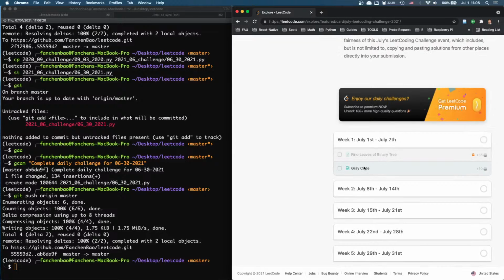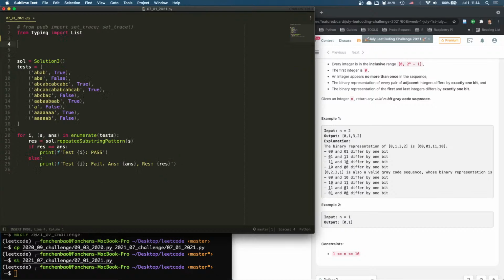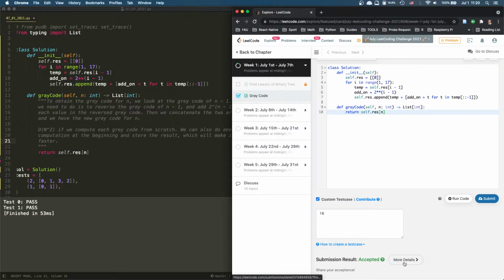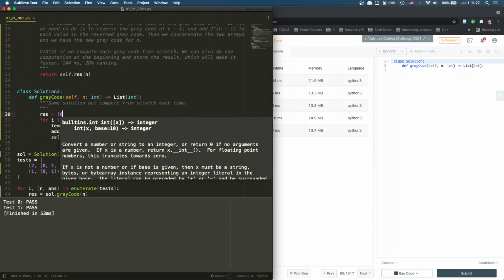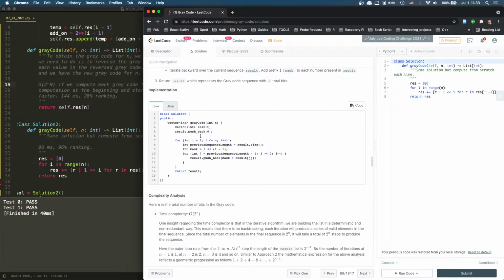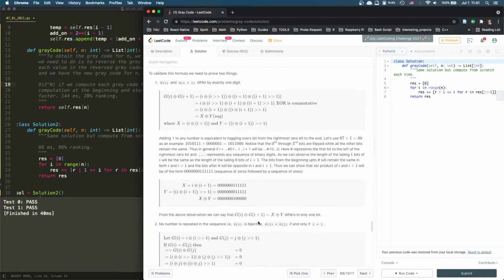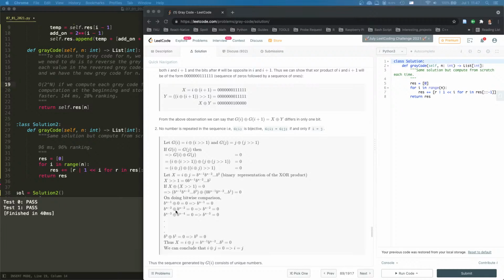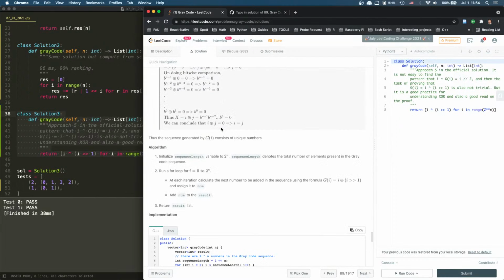2021-07-01 LeetCode 89